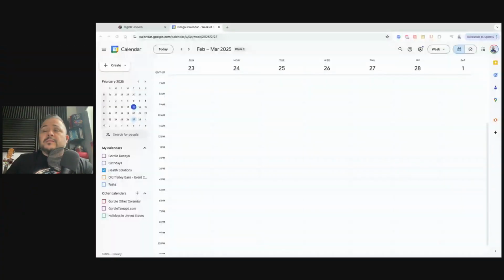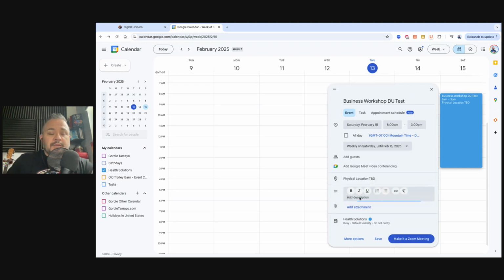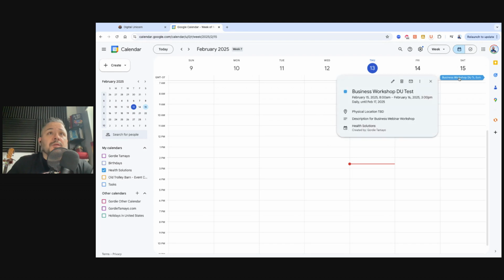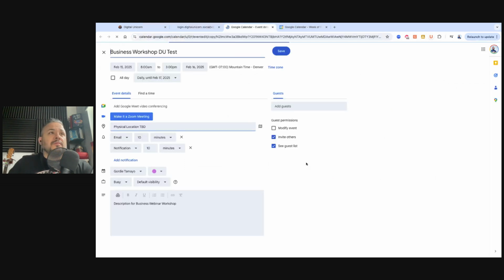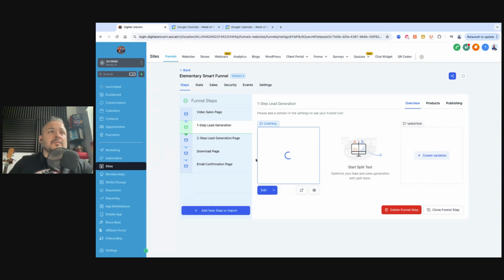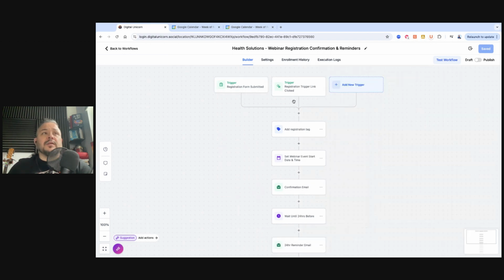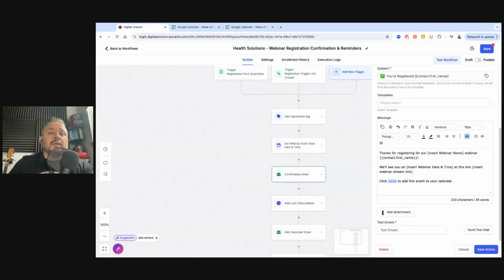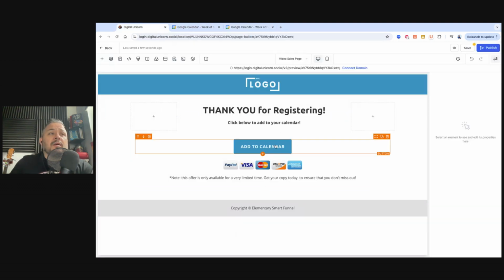Add Event to Calendar Options